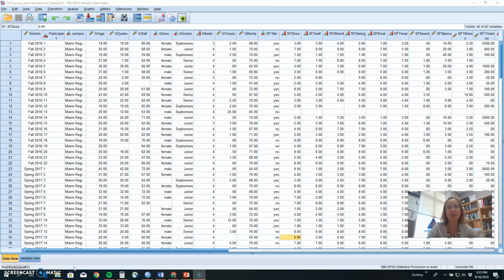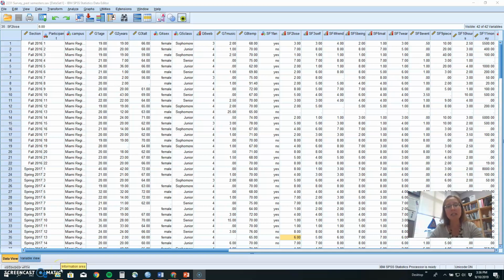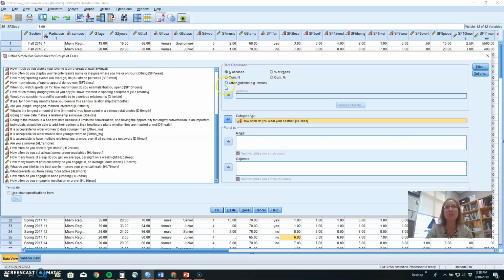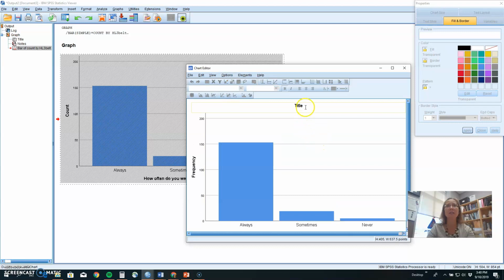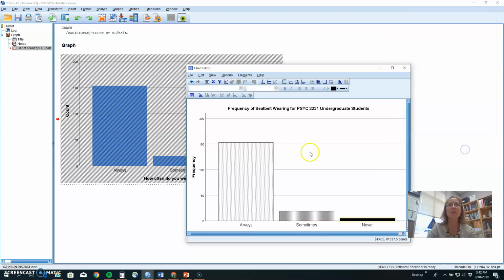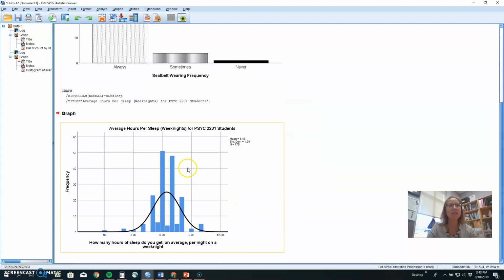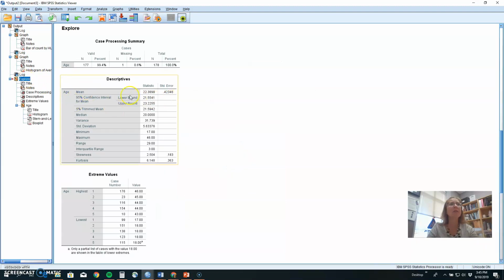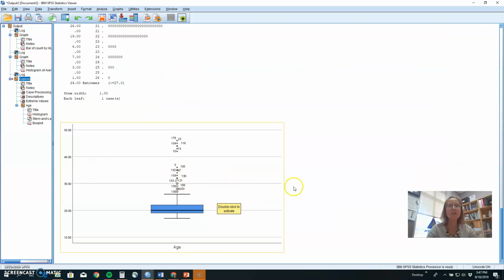Graphs for Frequency Distributions (Bar, Histogram, etc.)